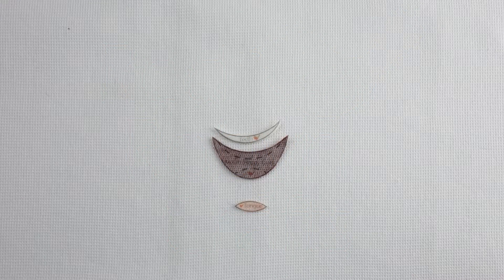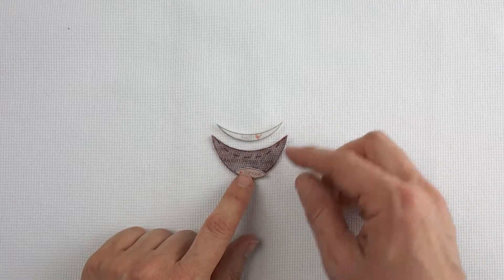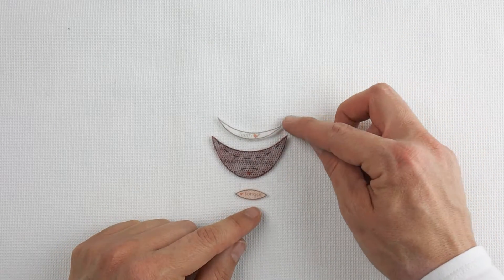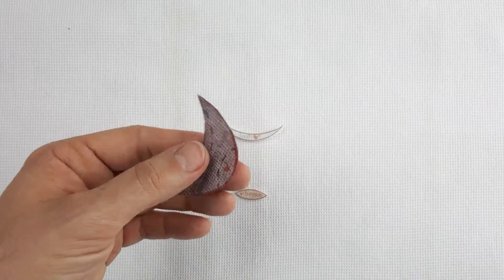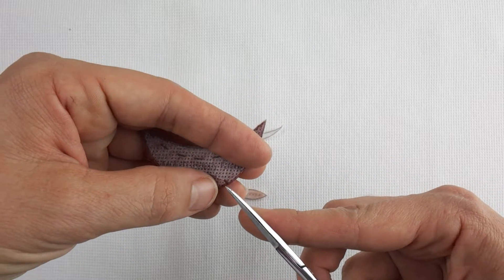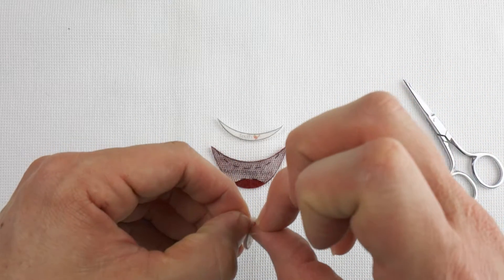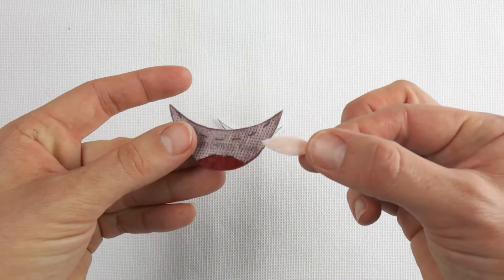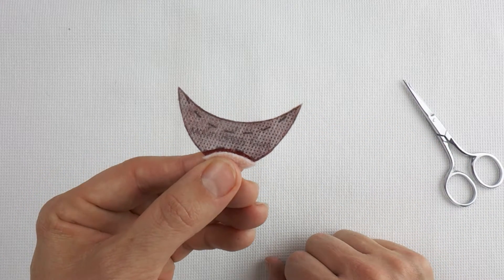Red Robyn Crafts: Using Fabri-Solvy When Gluing Pattern Pieces.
Please visit our online store for exciting new craft projects